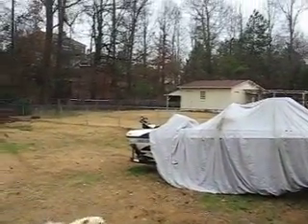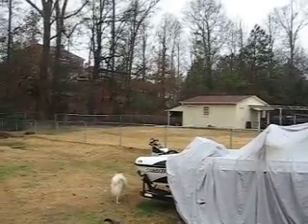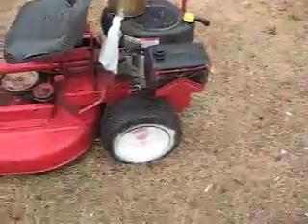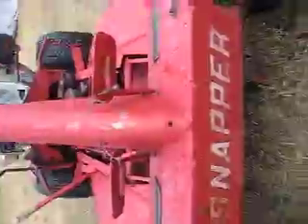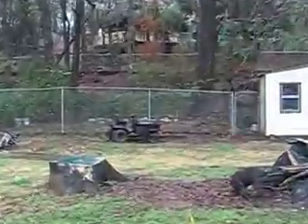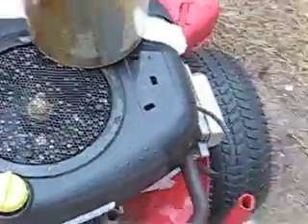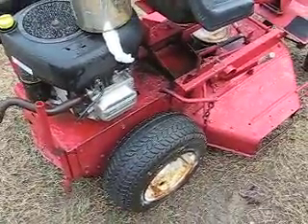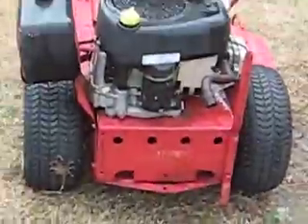Big Bird And Snapper 14hp OHV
big bird on next door shed snapper update and all ect. enjoy